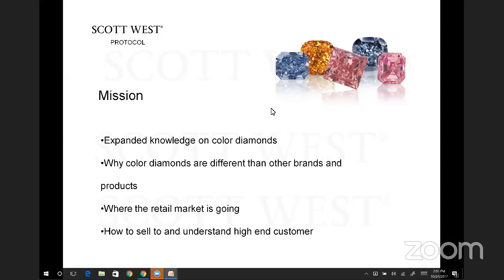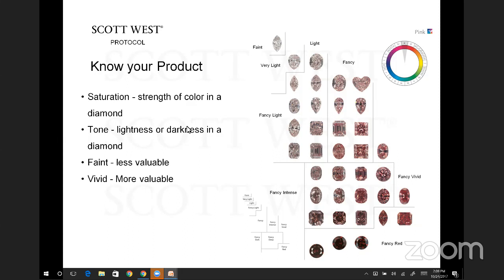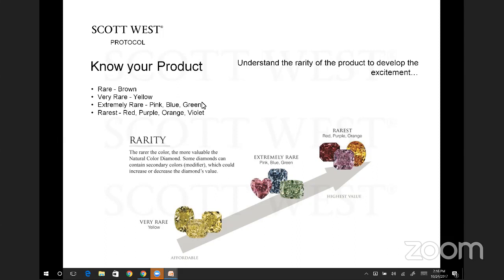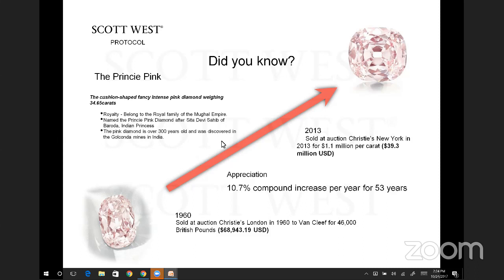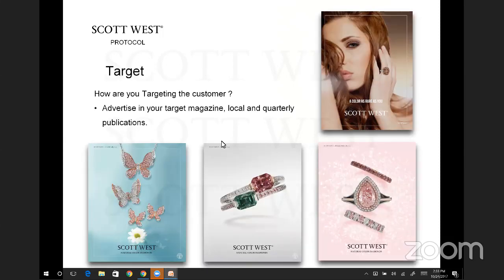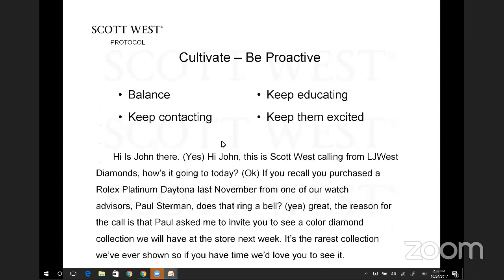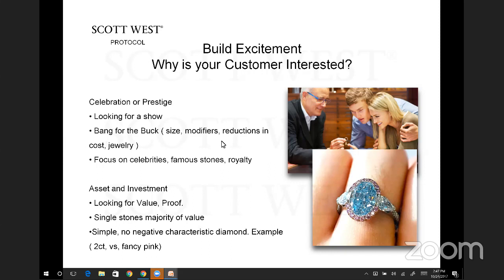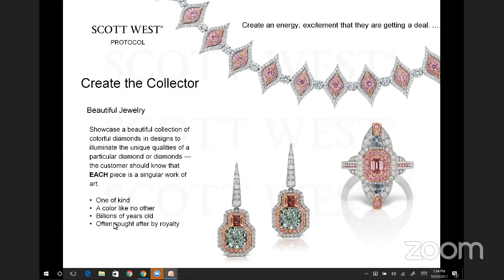Natural Color Diamonds - How to Educate, Cultivate and Create a Collector?